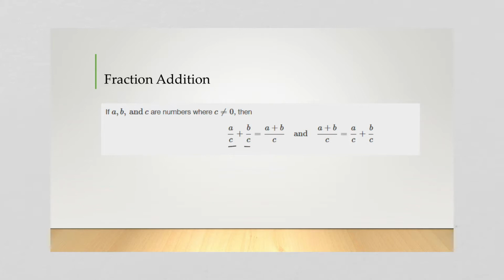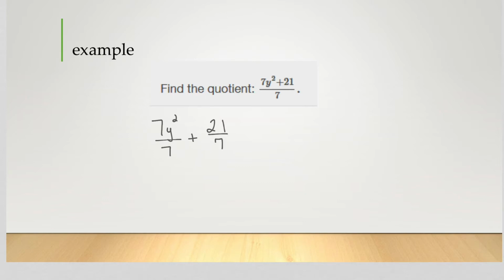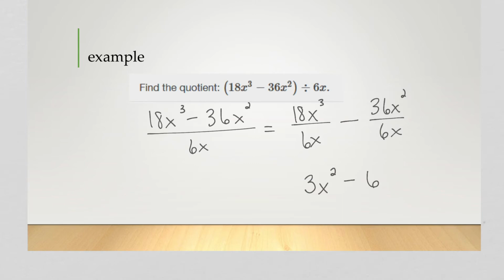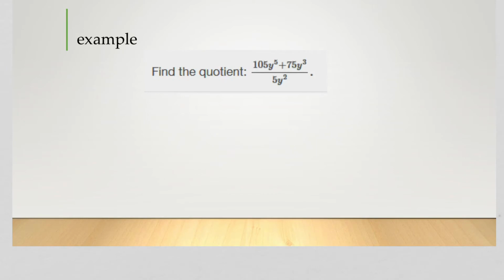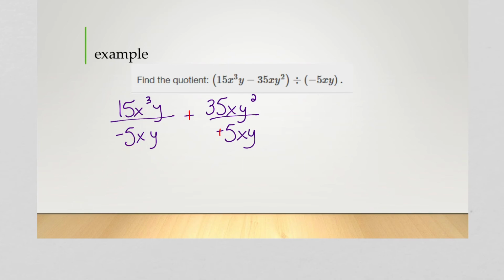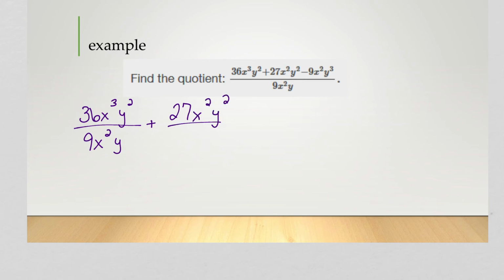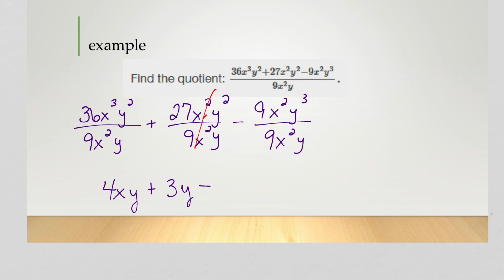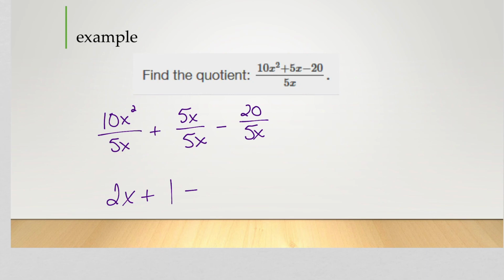Elementary Algebra 6.6 Divide Polynomials